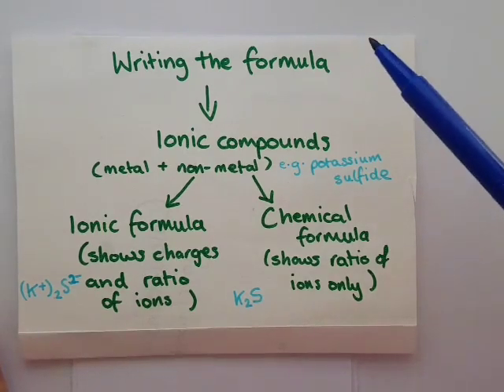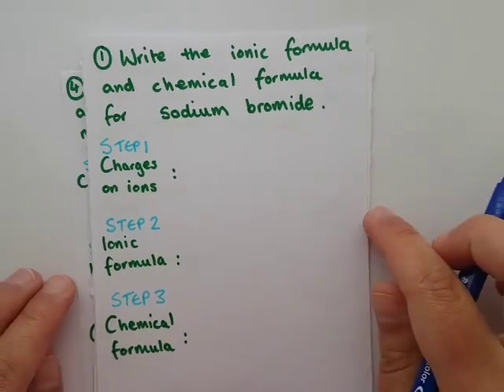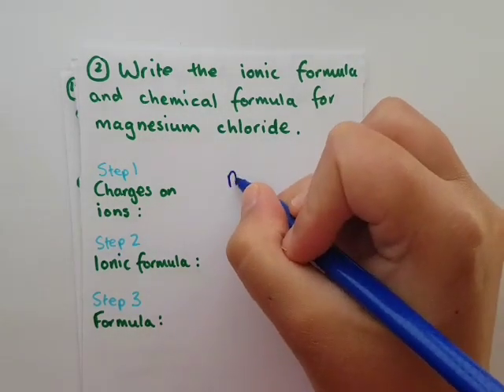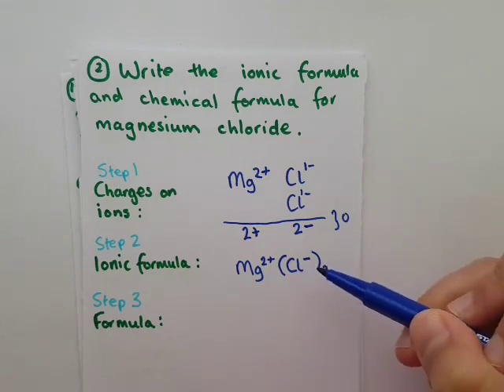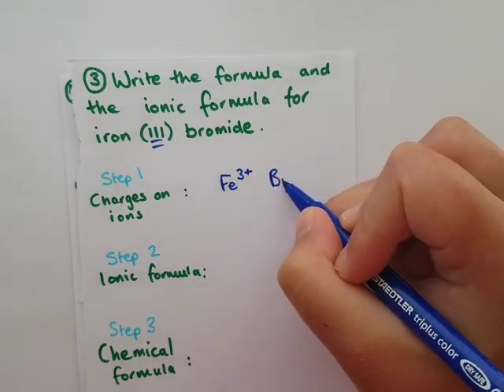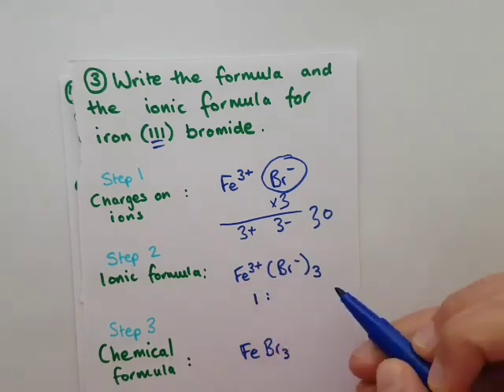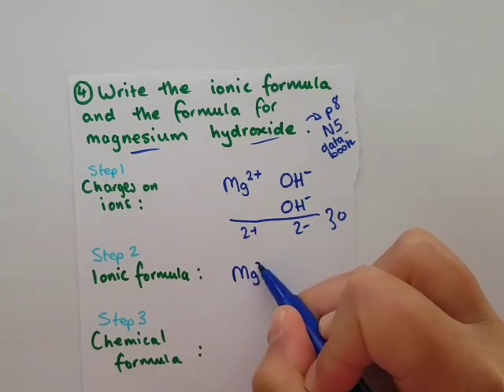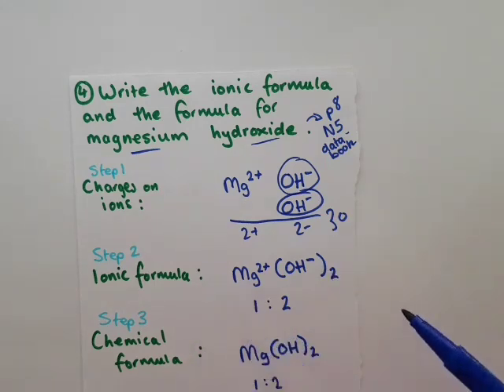Writing The Formula Ionic Compounds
This video shows you how to write the ionic formula and chemical formula for ionic compounds, using the charges of the ions as a starting point. If you don't already know how to work out the charge of ions you will need to revise that first. My apologies - there is a wee glitch at the end and you can't see the incorrect formula I'm writing as an example. Perhaps I'll do a "common mistakes in formulas" video next.